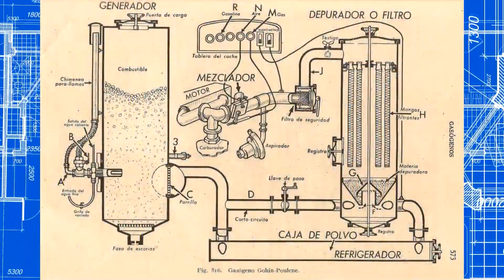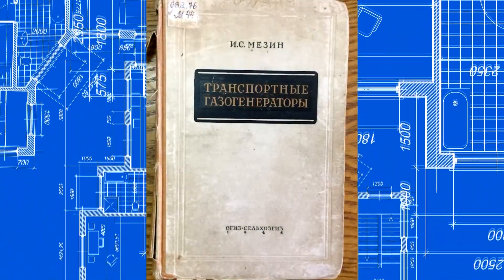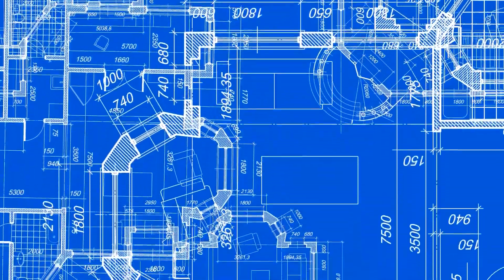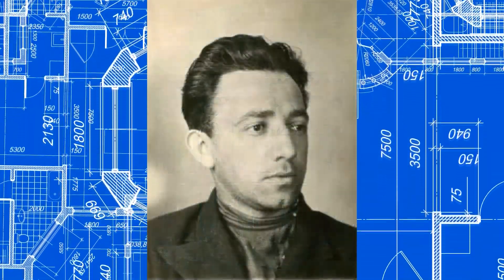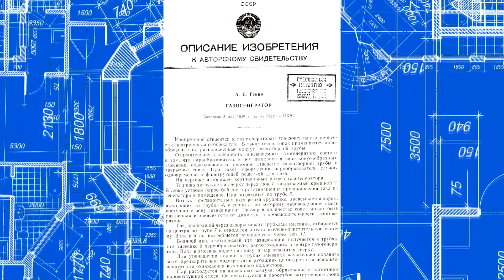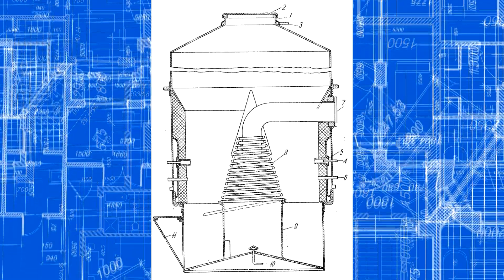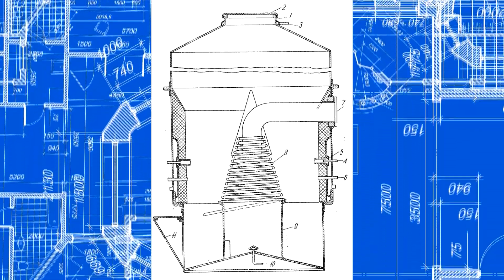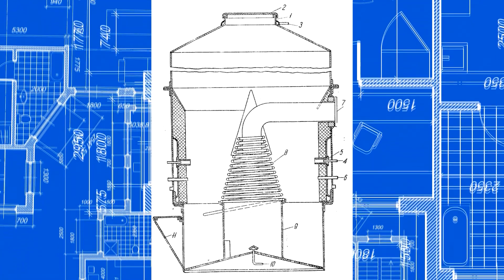Modified transverse gasifier by A. Genin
Not much can be done with a transverse gasifier of the Guen-Poulin type. It consists essentially of tuyeres and a grid in front of them. Could there be anything new to come up with? But a Soviet engineer Aron Genin proposed his own version of a transverse gasifier with steam being heated inside the chamber. Genin is the author and co-author of a whole series of wonderful books and works on gasifiers, remarkable for their comprehensibility.

Gengaz.net
Gazogen.ru
tariff.gazogen.ru